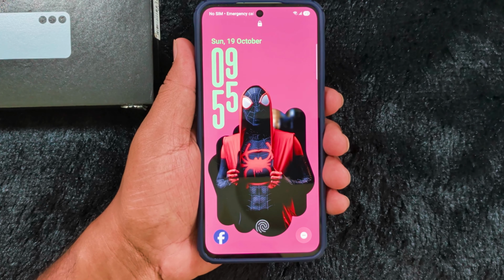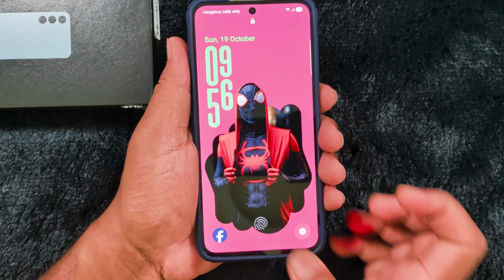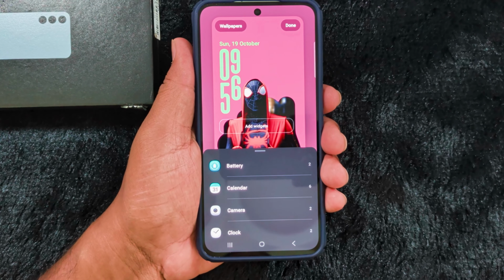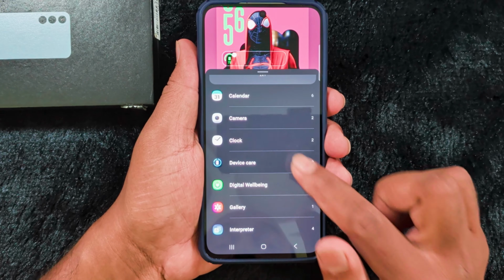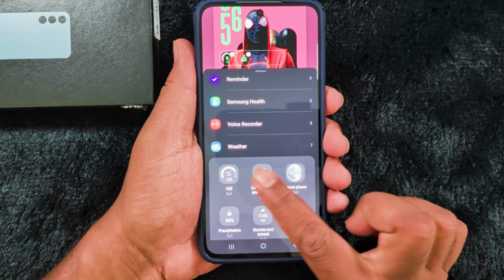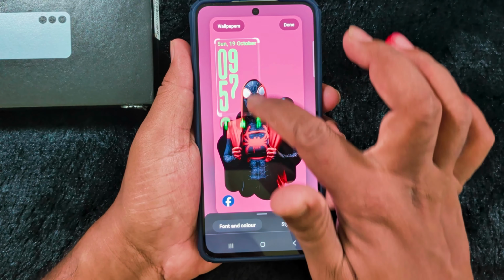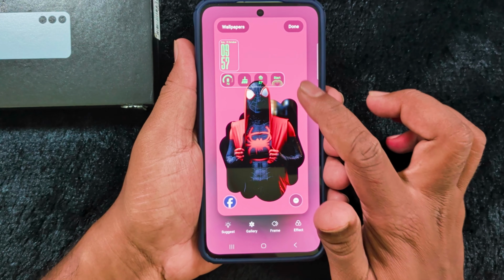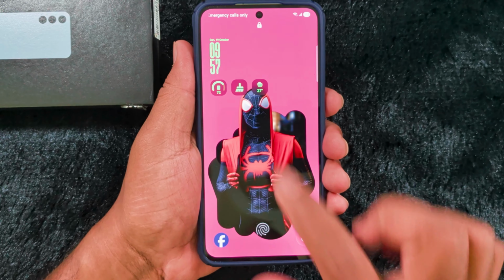How to Add Widgets to Lock Screen in Samsung One UI 8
Learn how to easily add widgets to your lock screen in Samsung One UI 8. Customize your lock screen with useful widgets for quick access to information and apps!